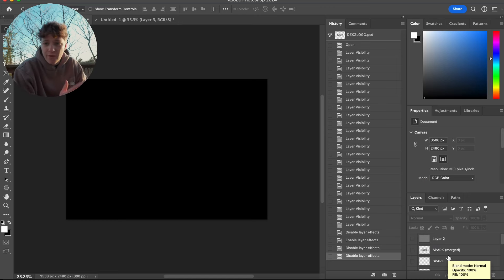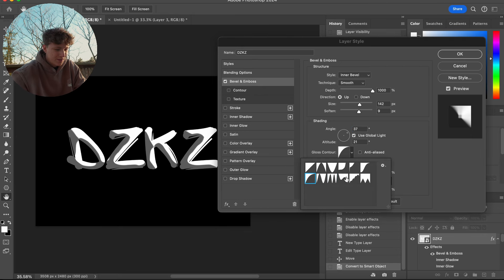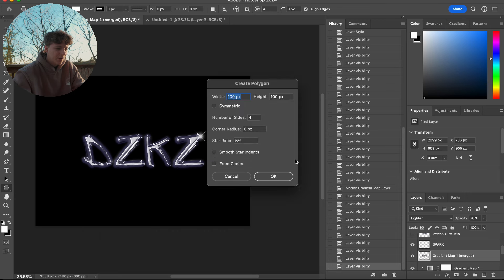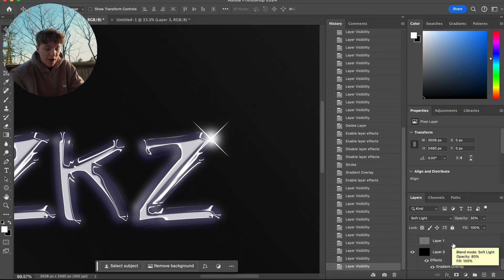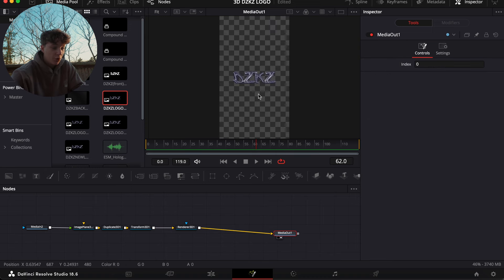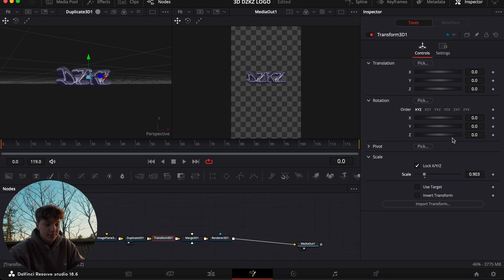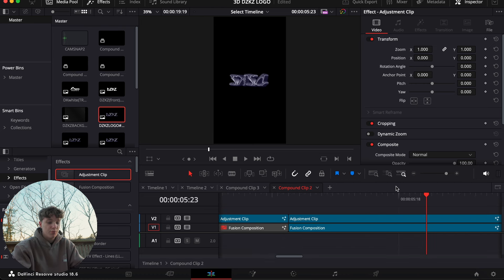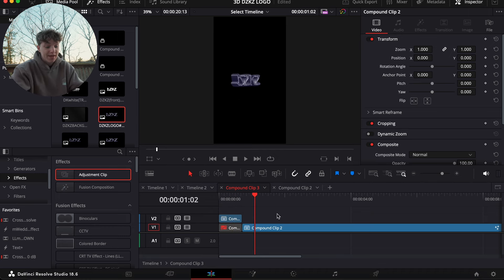3D LOGO ANIMATION TUTORIAL | PS, Resolve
In this video we go over a fire 3D logo animation !!

APPLY AT DZKZ TODAY!

Comment " 3D " if you see this 😳